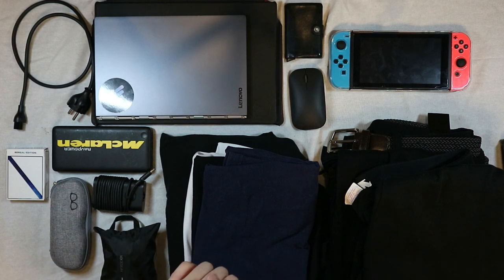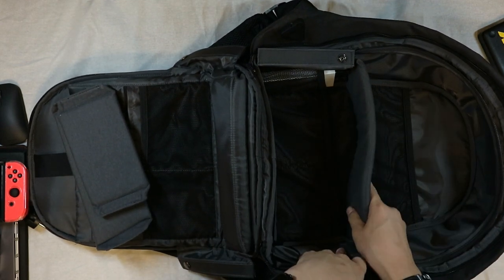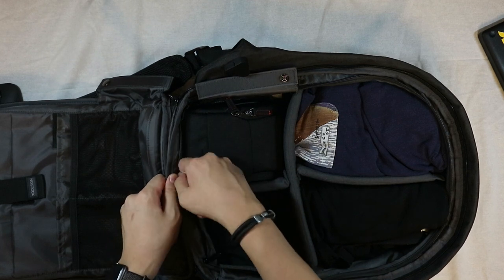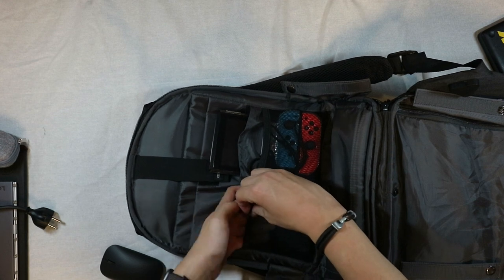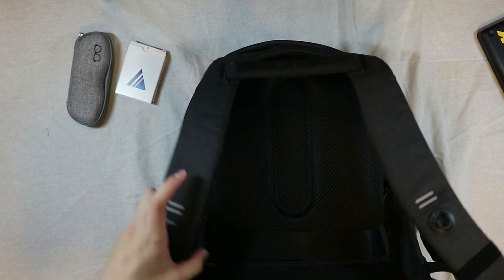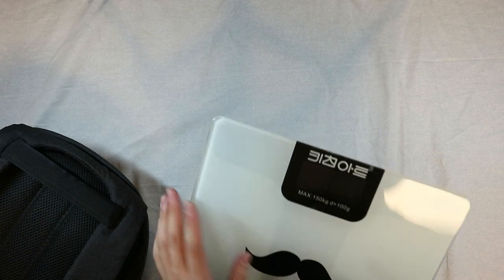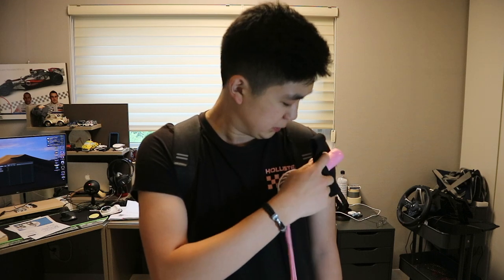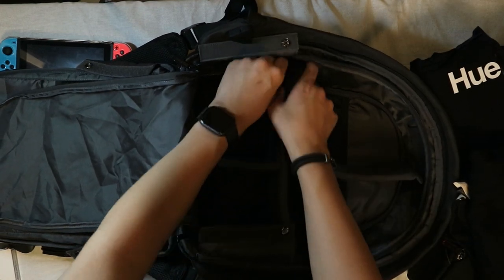Using the Bobby Pro for Travel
I just got the new Bobby Pro from XD Design and I decided to load up the bag with as many travel essential items as I could!

Bobby Pro Backpack Videos